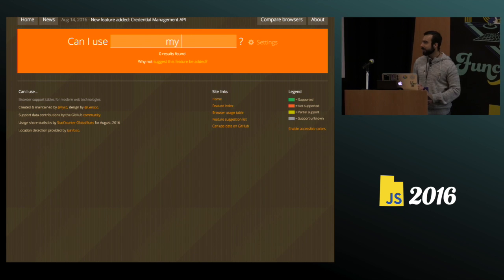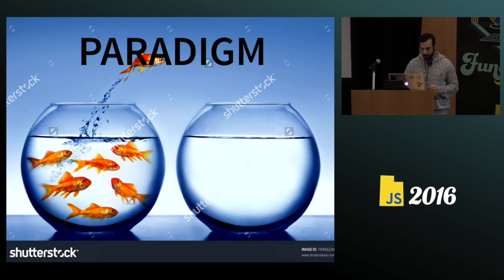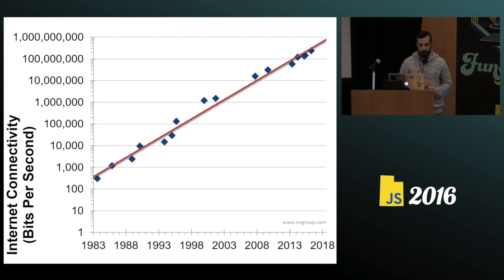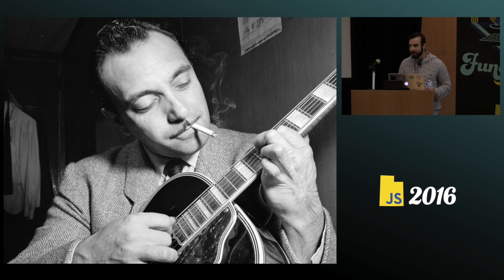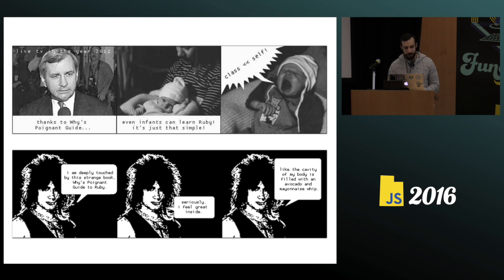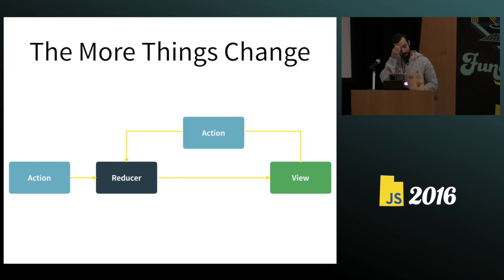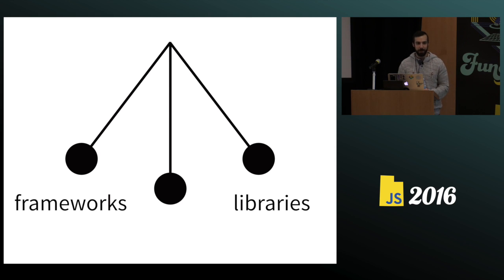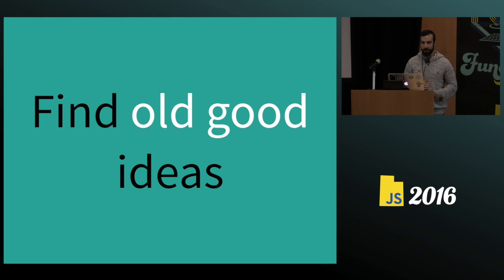KEYNOTE Pop Culture, The Pendulum, and Progress in Software - Jamison Dance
How does software progress? What does progression even mean in the context of software? There is no shortage of change, but how do you tell if something is better, or simply newer? To find answers we'll look at pop culture, the scientific research process, and some very old ideas in computing.